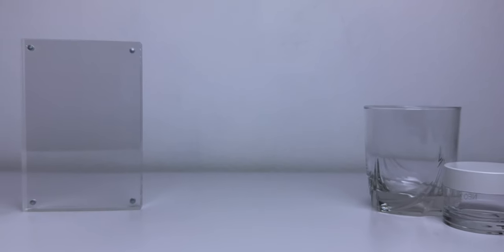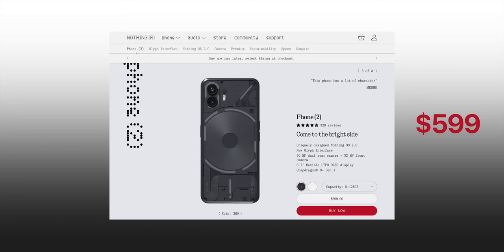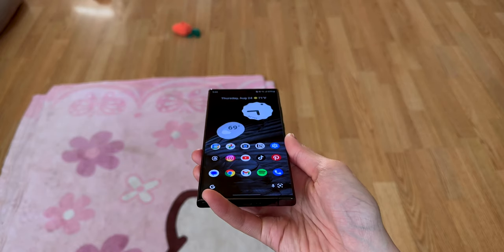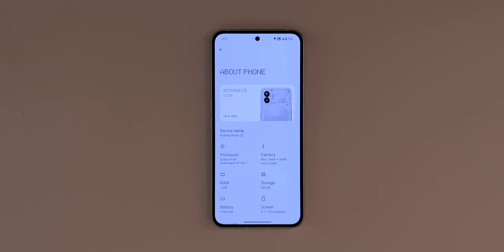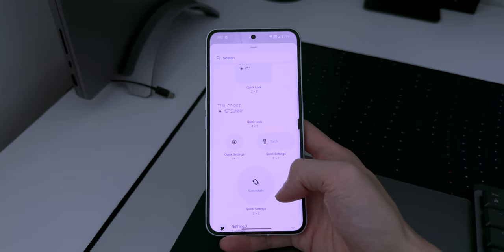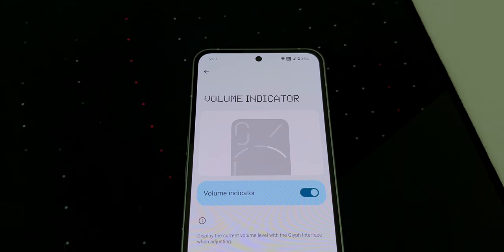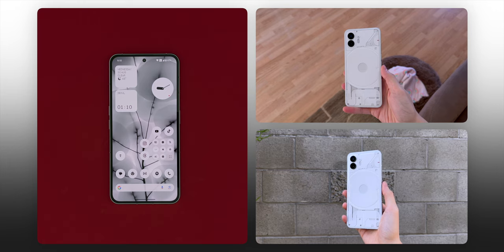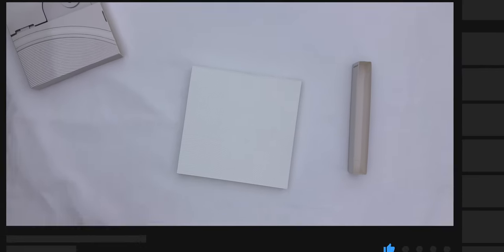Nothing Phone (2) - A Distinct Design!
The Nothing Phone (2) doesn’t have the highest end specs, but the design and software still make it one of my favorite Android phones.

00:00 Intro
00:24 Unboxing
01:09 Design
02:38 Nothing OS
04:12 Glyph Interface
05:23 Specs
06:07 Outro